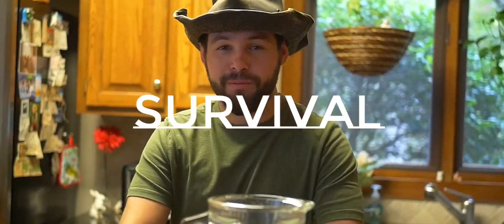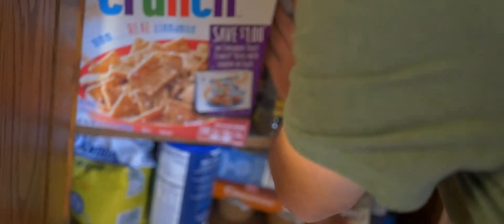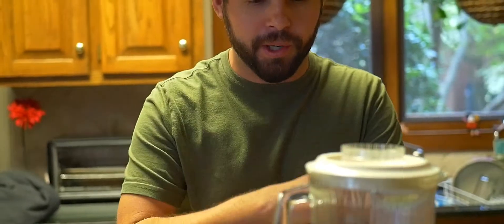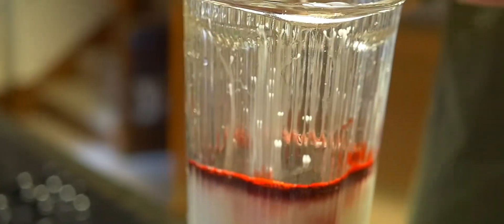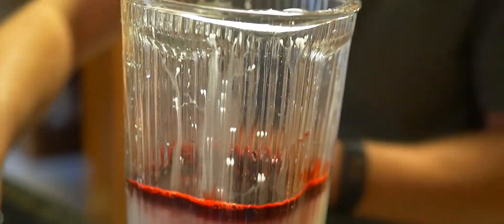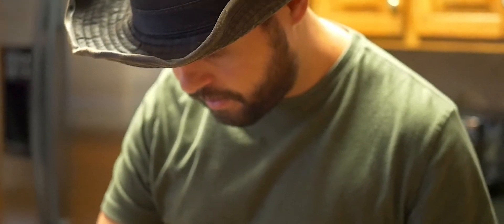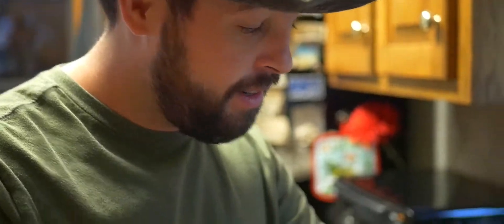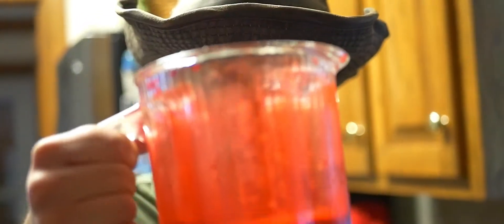How to Make Fake Blood | feat. Quinn (from “SURVIVAL”)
Here’s how to Make the most realistic, Hollywood-grade quality fake blood with your favorite murderous Jeff Bridges sound-a-like, Quinn. Watch SURVIVAL November 10!